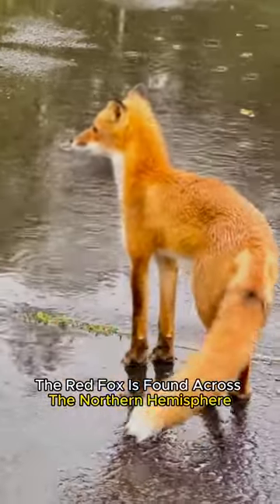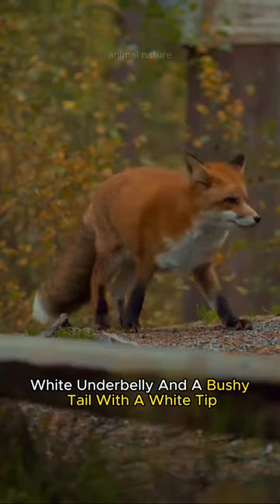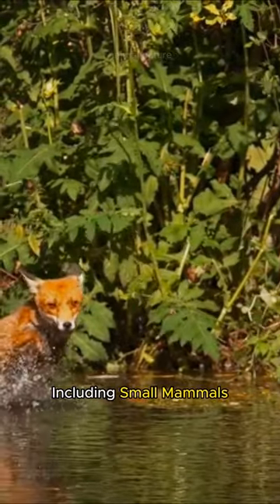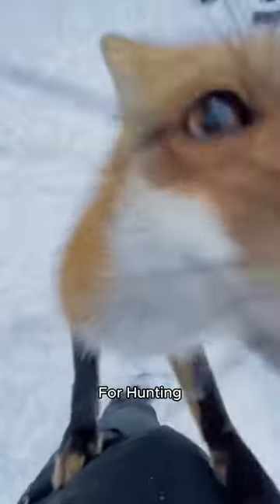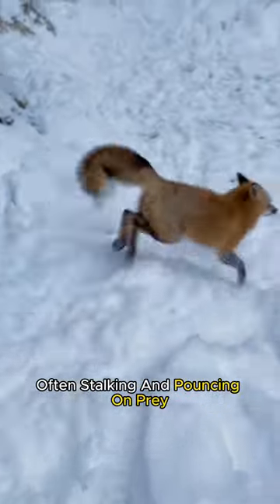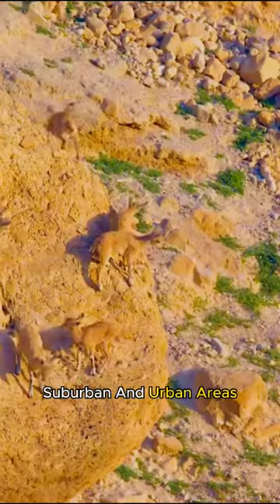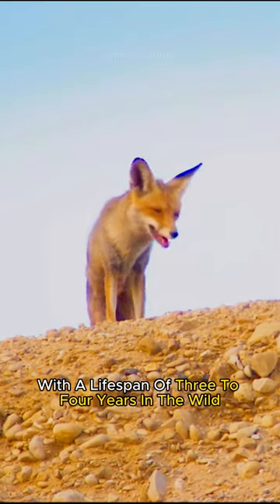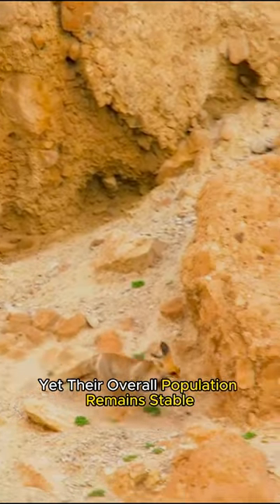Ever wonder what a Red Foxes Look Like.